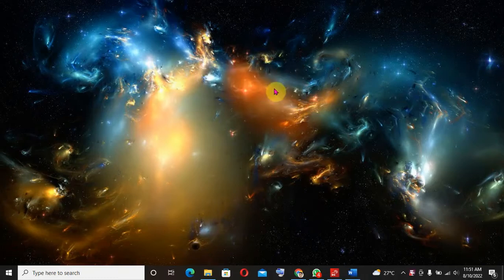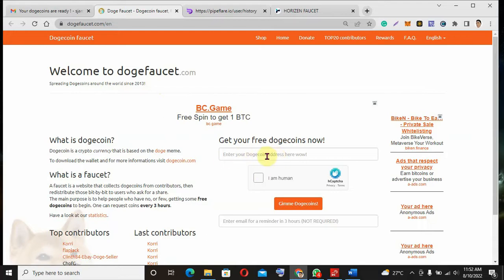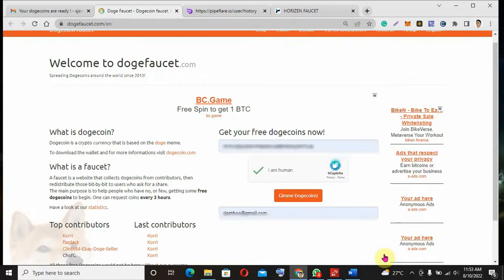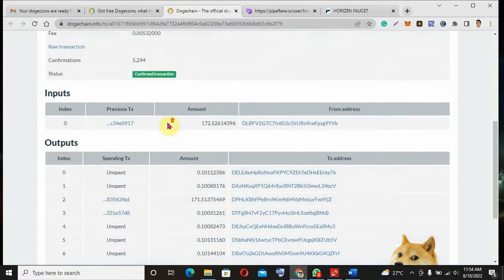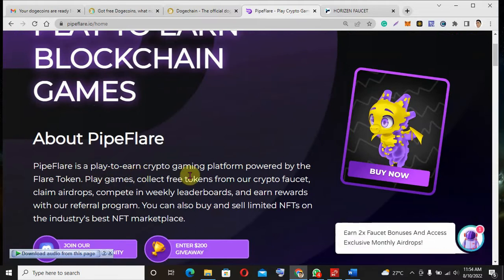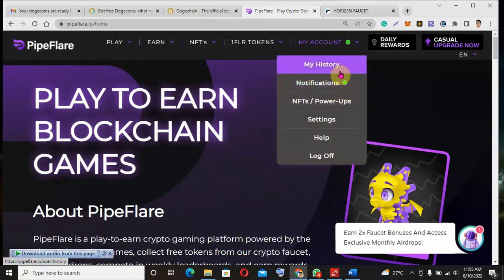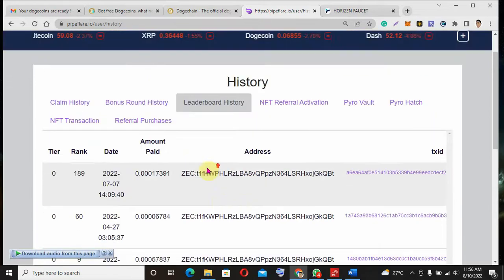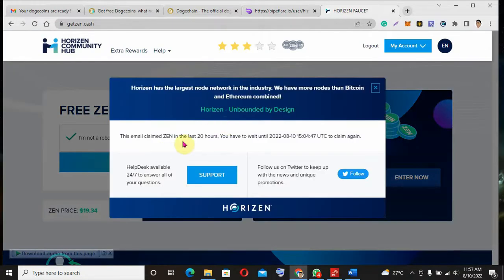Earn Free Crypto from these websites faucets 100% Legit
Earn free cryptocurrency from these websites 100% legit...these are the links to the websites